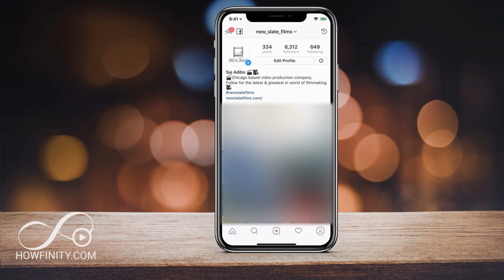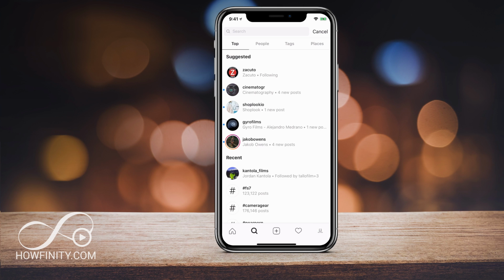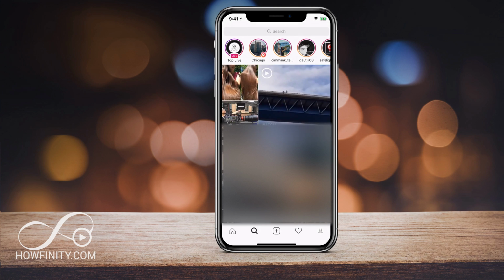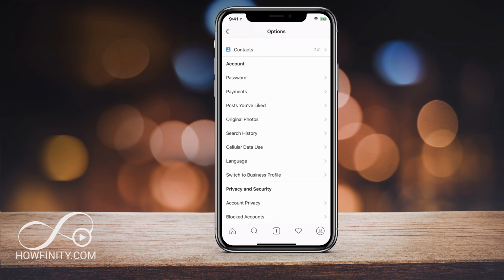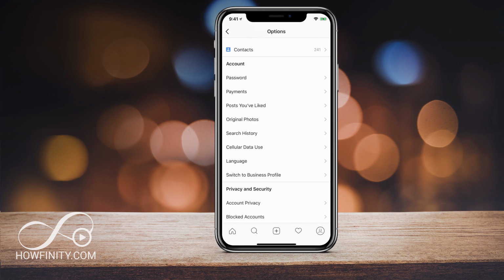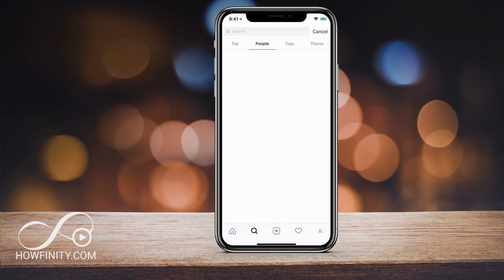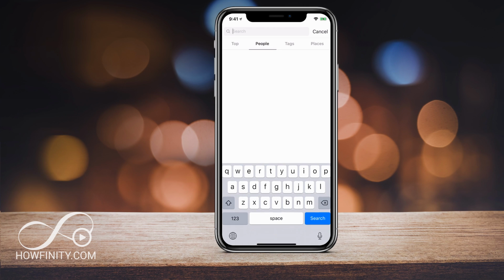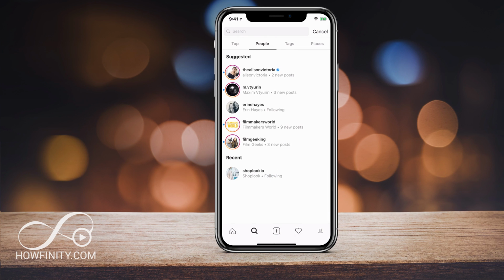How To Clear Instagram SEARCH HISTORY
Clear Instagram Search history has changed.  It's no longer at the bottom of the settings menu.

Now you can clear your search history near the top of the settings by clicking a clear search option.

You can also hide suggested by holding down on the name and clicking hide.

If you want search from showing up when you type letters in the search bar, clearing search won't do the trick.  You'll have to block that specific account.  That's the only workaround.